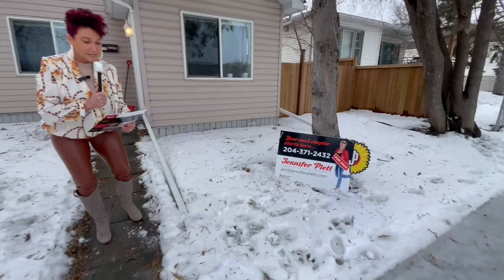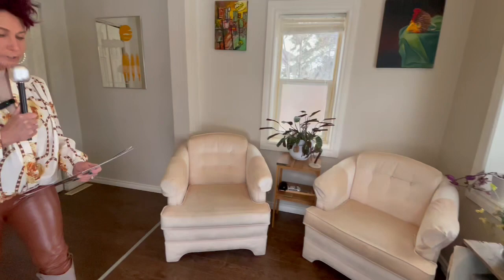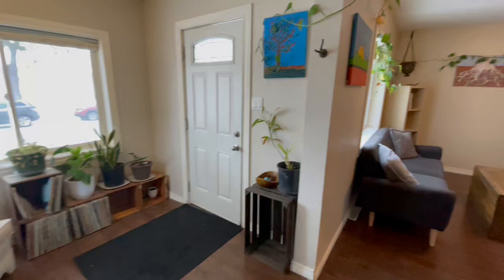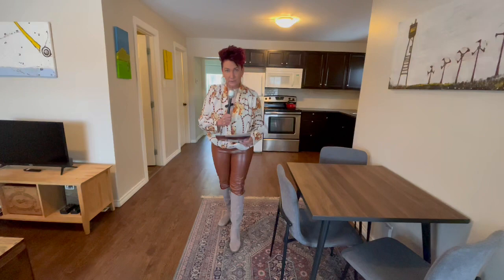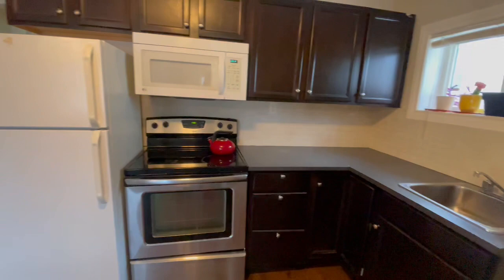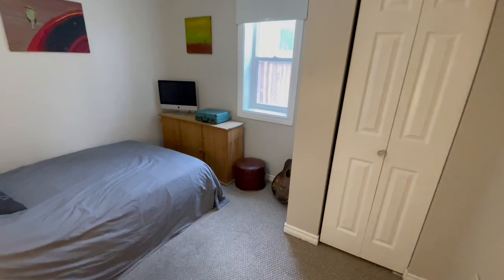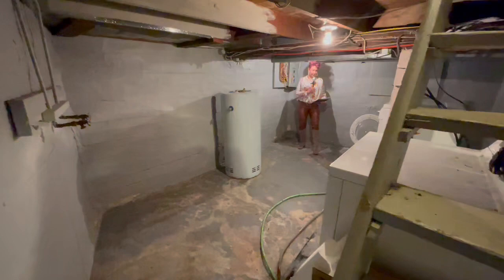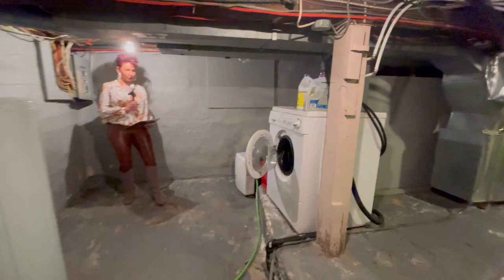196 notre dame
WELCOME HOME to this fantastic 700 sf, 2 bedroom, 1 bath home in Old St Boniface! Large open concept main floor is freshly painted with modern colours throughout. Front foyer, living room and kitchen with all appliances, tile backsplash and laminate flooring. Two good sized bedrooms as well as an updated bathroom complete the main floor. Lower level is unfinished but provides a laundry area and excellent room for additional storage. The backyard is very nice and LARGE ! 33x120 features a garden planter, parking pad, and single car garage. Minutes away from all the great restaurants and shops on Provencher, St B Hospital, Universite de Saint Boniface, Whittier Park for Festival du Voyageur, Downtown shopping and The Forks! This location puts you right in the heart of all the action! current tenant paying $1236/month plus utility